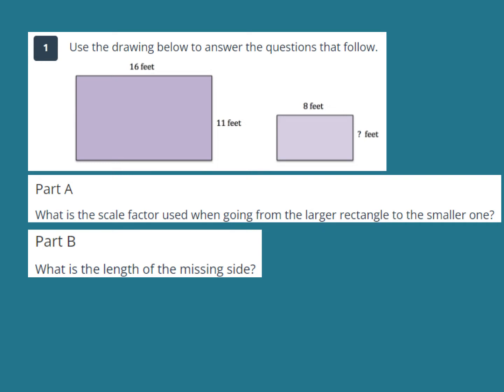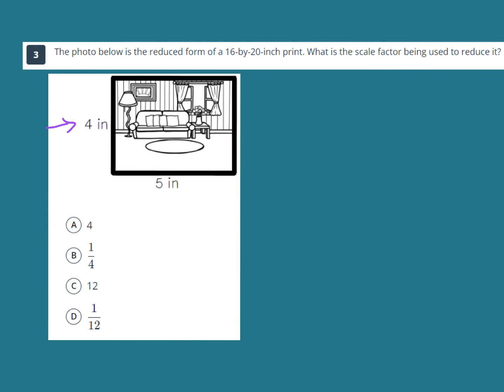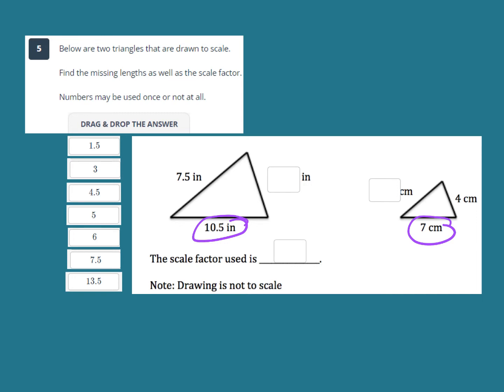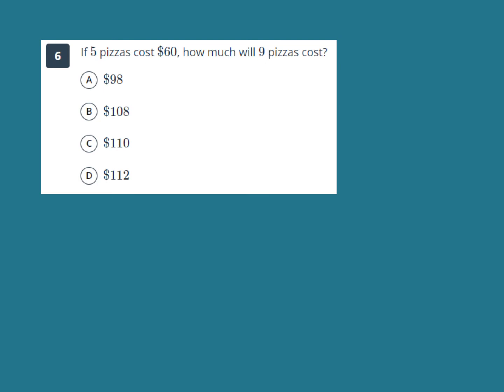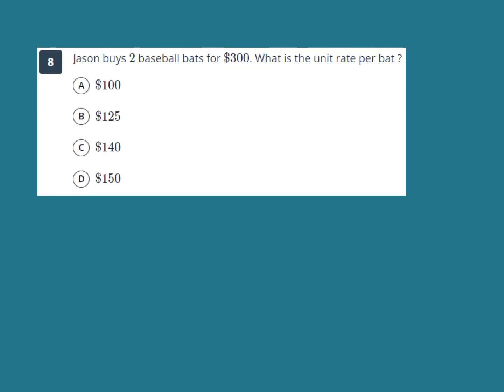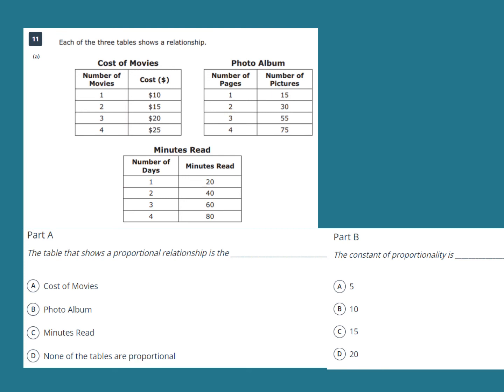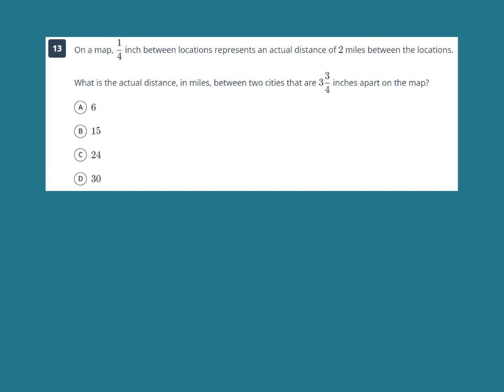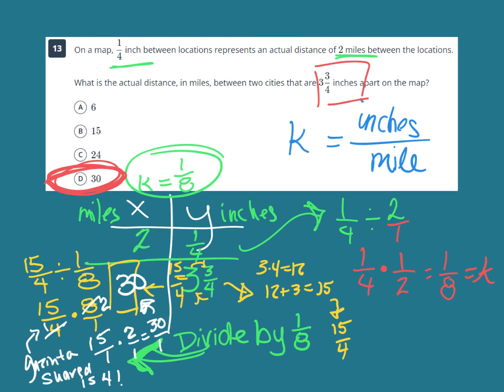Part 1 Practice Final Test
Grade 7 IM Math Final Test - Practice - Part 1
~ Scaled Drawings
~ Scale Factor
~ Proportional Relationships
~ Unit Rate